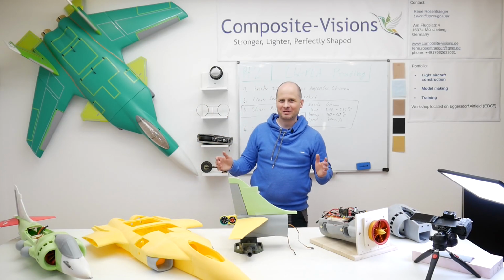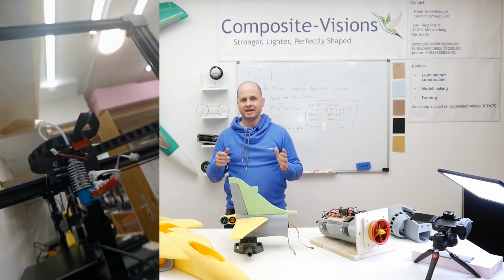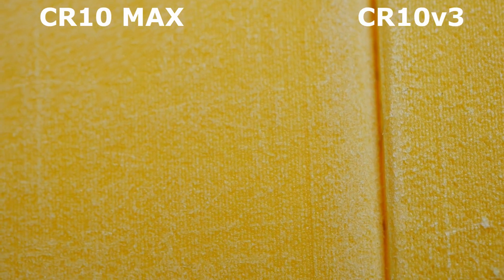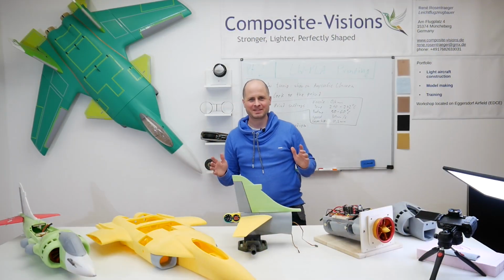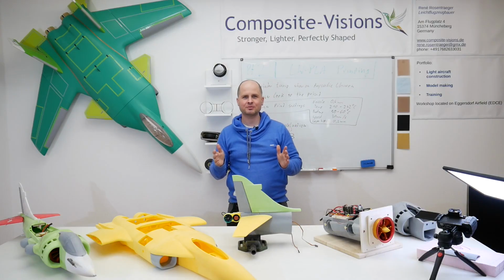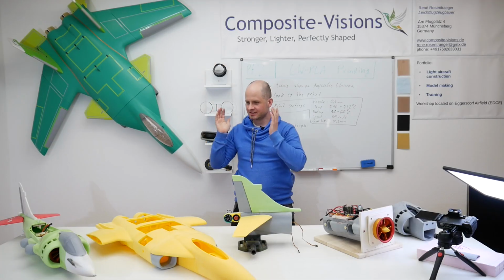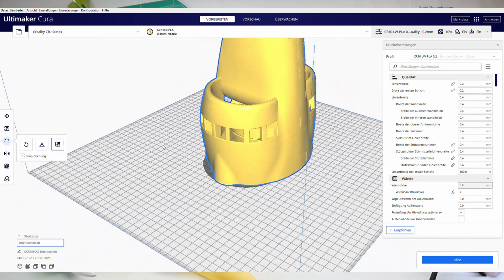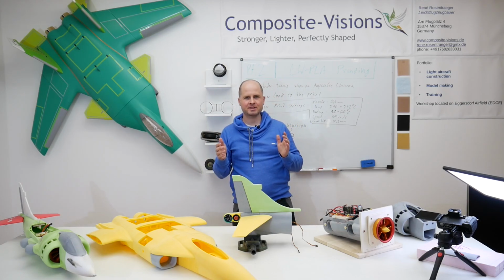3D-Printer Modification For Best LW-PLA 3D-Print Results | Makro View to Printed Parts